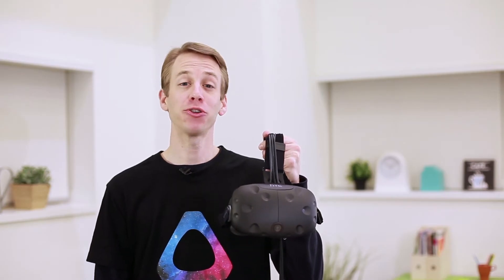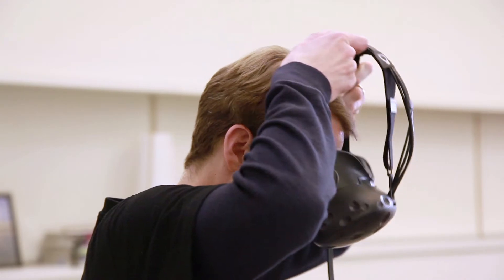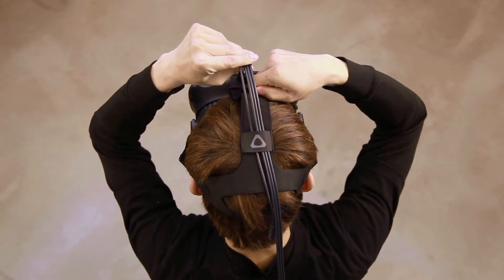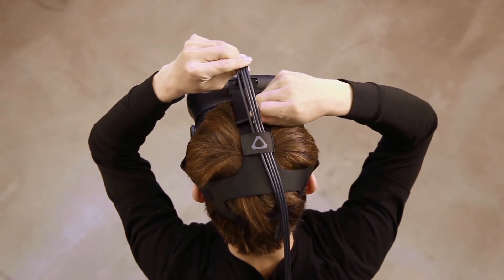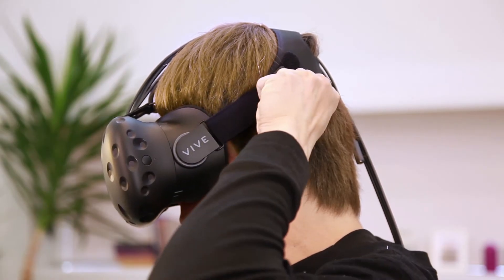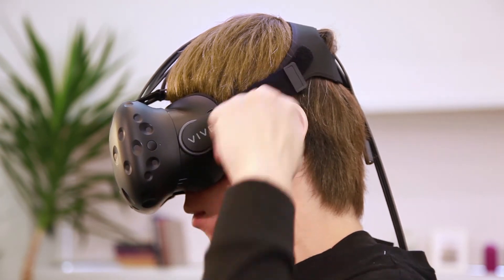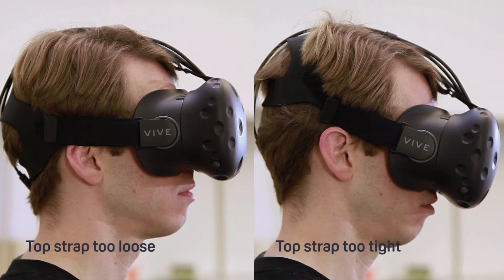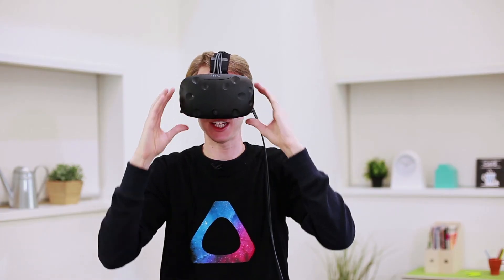HTC Vive Strap Adjustment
Vive is a first-of-its-kind virtual reality system. Let yourself be visually, physically and emotionally amazed by new virtual worlds filled with awe-inspiring characters, sights and sounds.